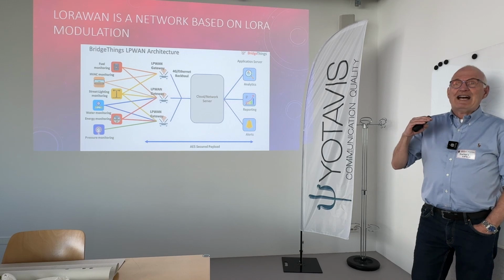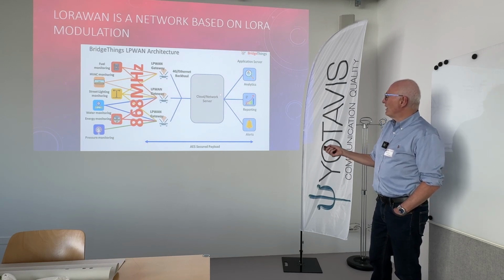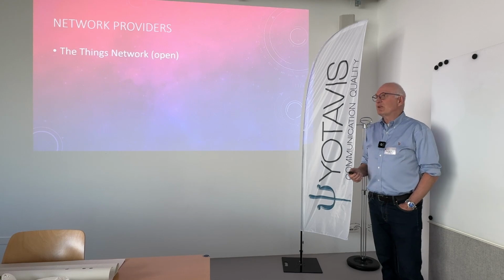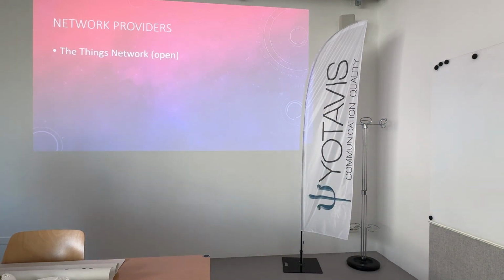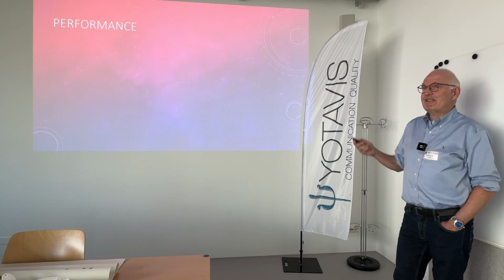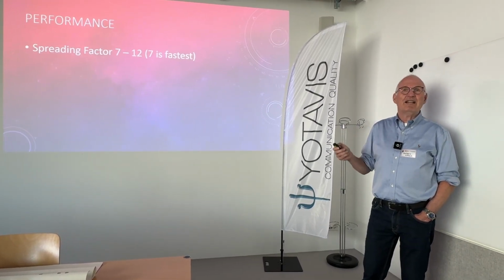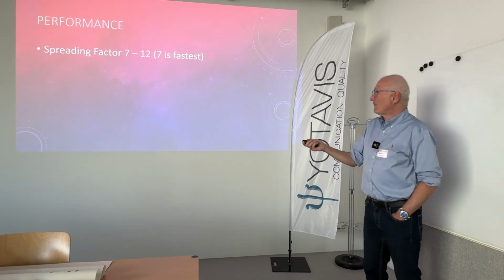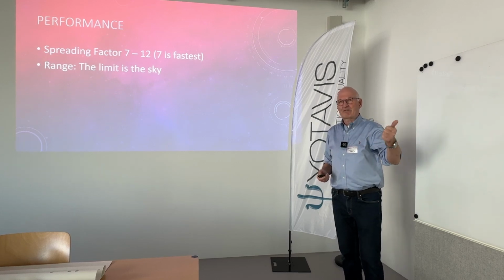LoRa Convention 2024 10.45 LoRaWAN by Andreas Spiess HB9BLA